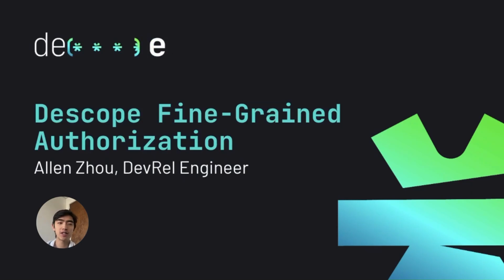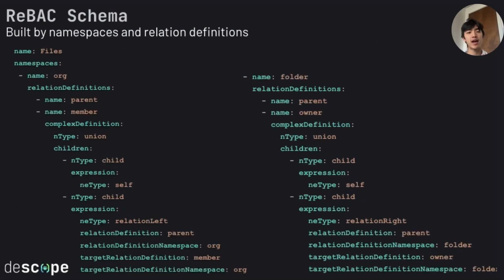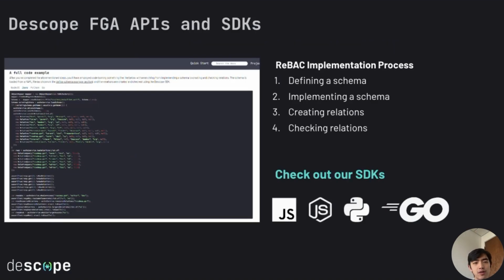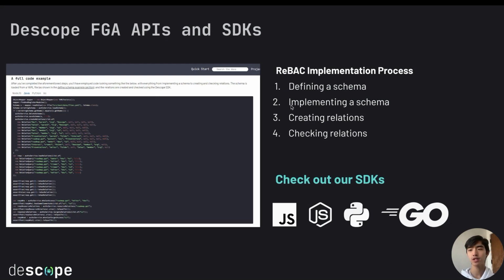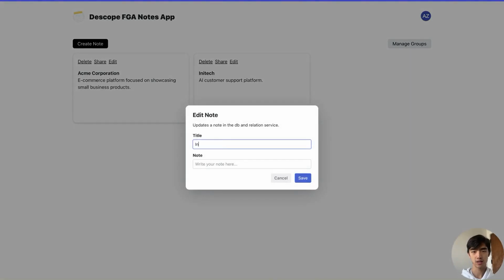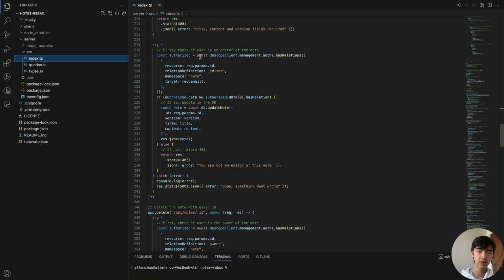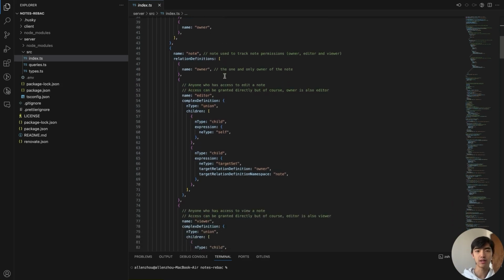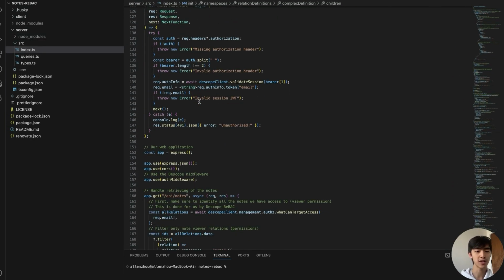Fine-Grained Authorization With Descope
Learn how Descope helps you easily add fine-grained authorization to your app (ReBAC and ABAC).

✔️ Define and query schemas
​✔️ Build relationships based on schemas
​✔️ Add checks before making AuthZ decisions